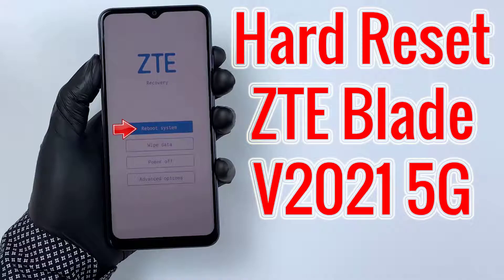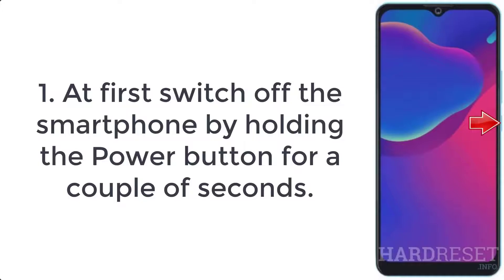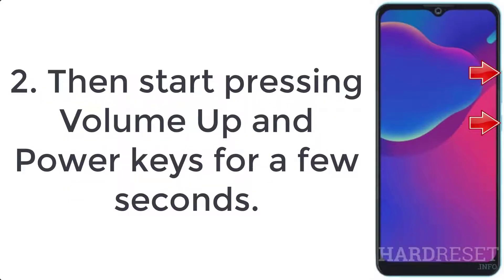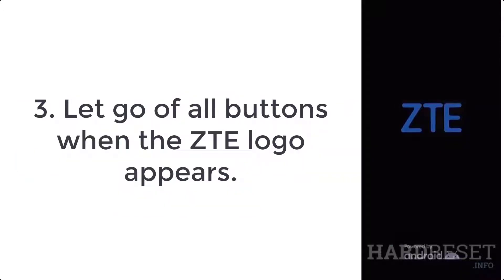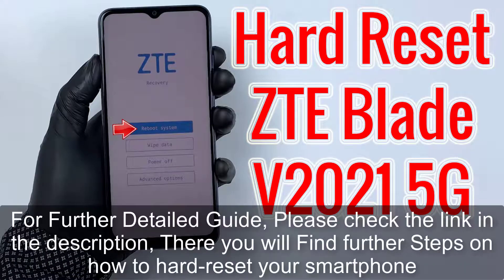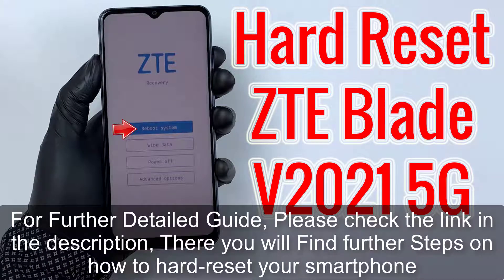Hard Reset ZTE Blade V2021 5G | Factory Reset Remove Pattern/Lock/Password (How to Guide)